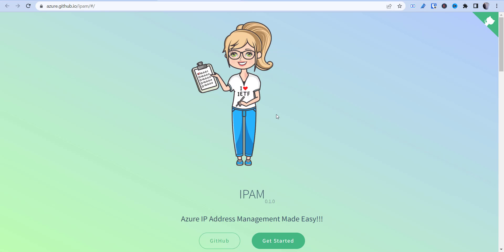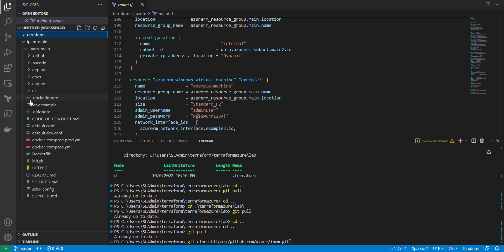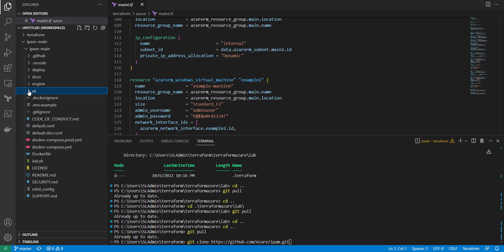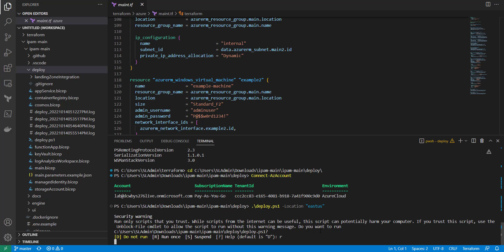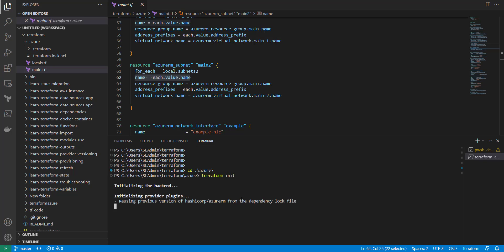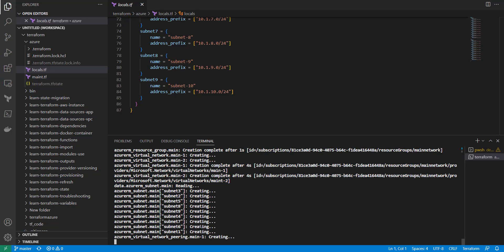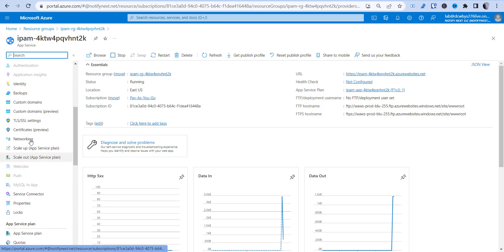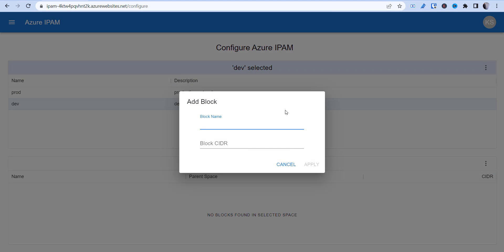Azure IP Address Management IPAM Solution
As your Azure network grows you will need an azure ip address management solution that will help keep track of your vnets, subnets and peering connections.  Azure although a cloud service operates just like a normal datacenter.  You want to make sure that you prevent overlap of ip address assignment that could cause problems down the road.

In this video I will show you an azure ip address management solution being built by Microsoft architects :

You will need to install a few powershell modules for the installation to work correctly.  This will deploy some services to your azure environment as well.